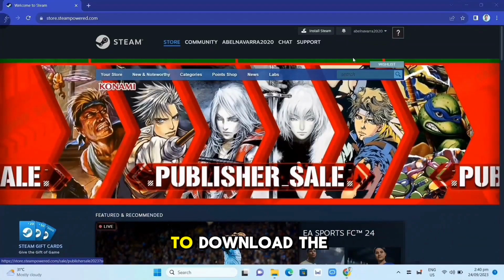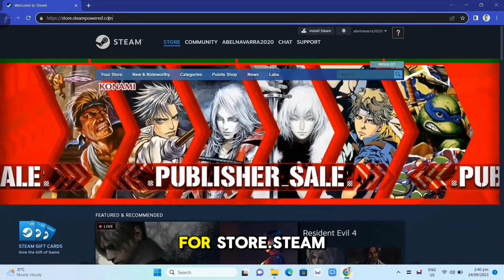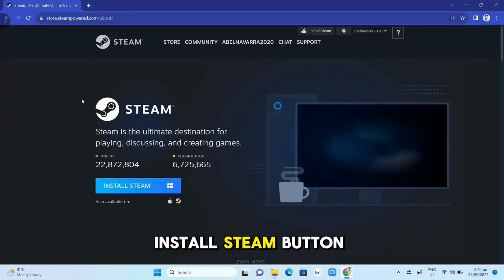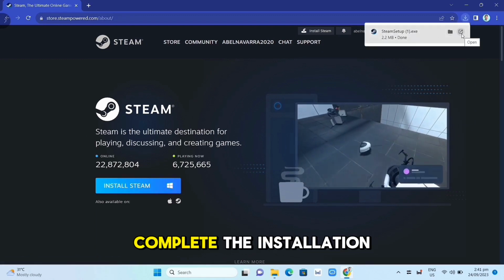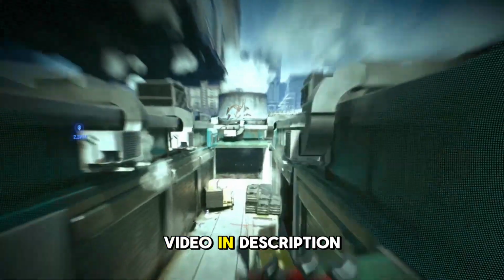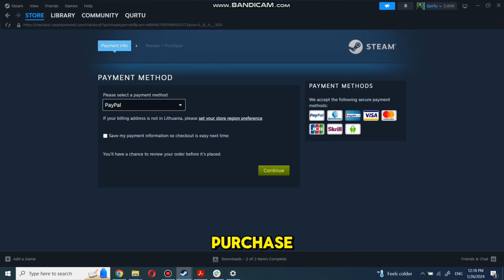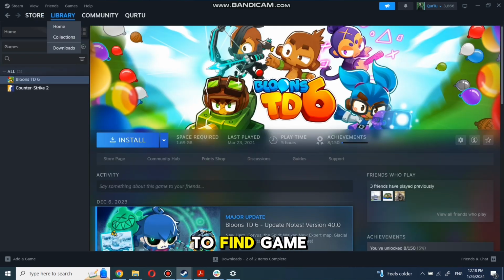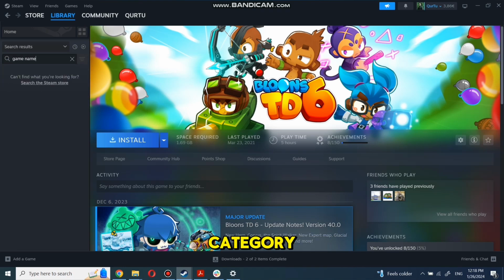How to Download Cyberpunk 77 2024 (Step-by-Step)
In this video i will show how to download and install cyberpunk 77 on pc or laptop.